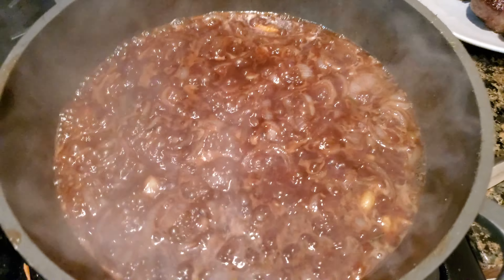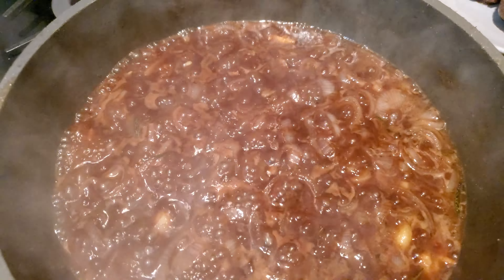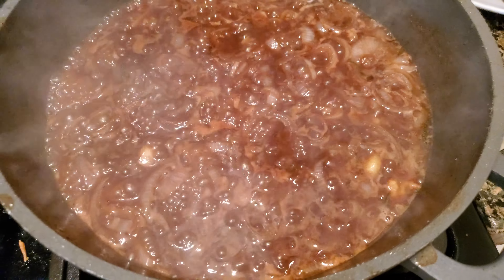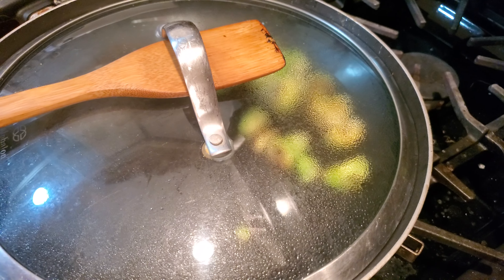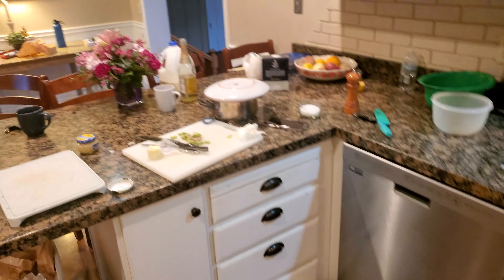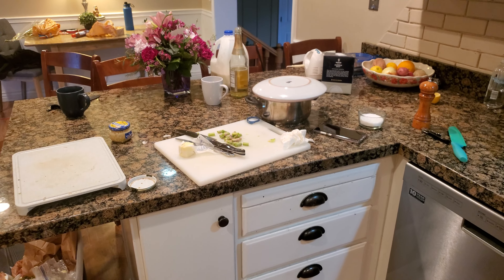Cooking Steak and Sauce